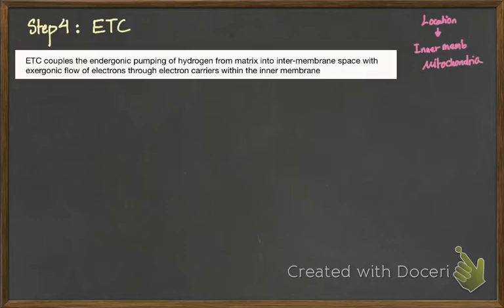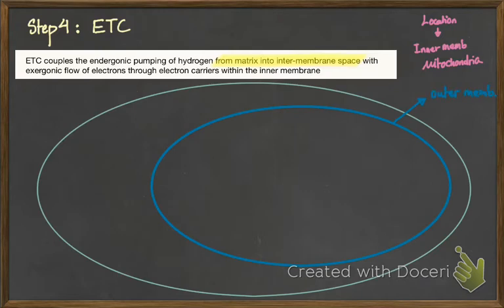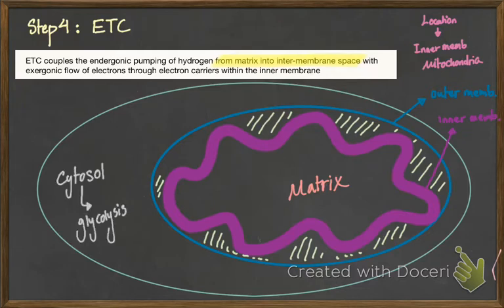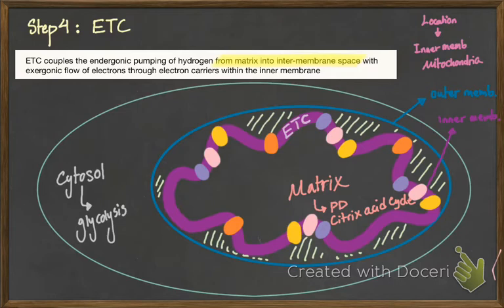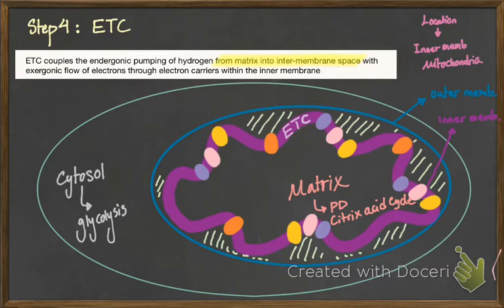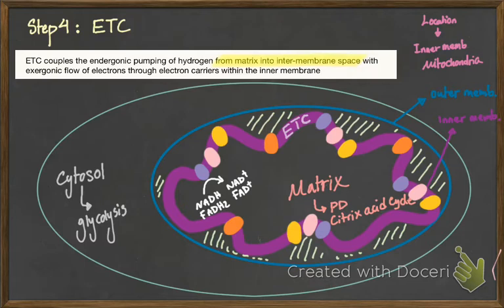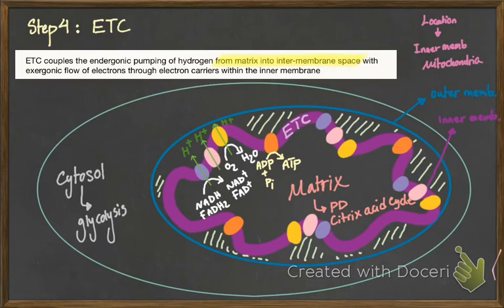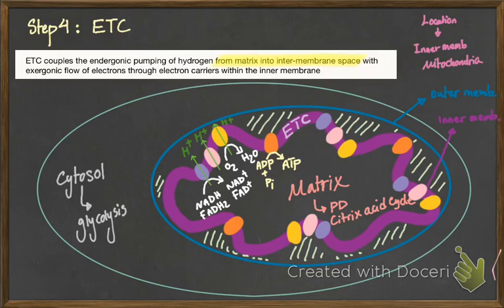Electron Transport Chain (DAT Biology)